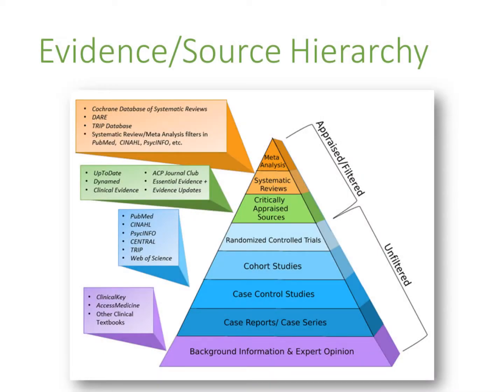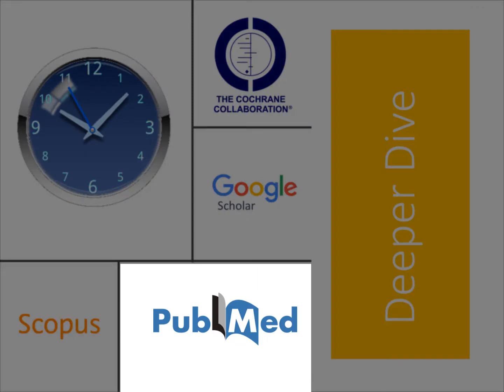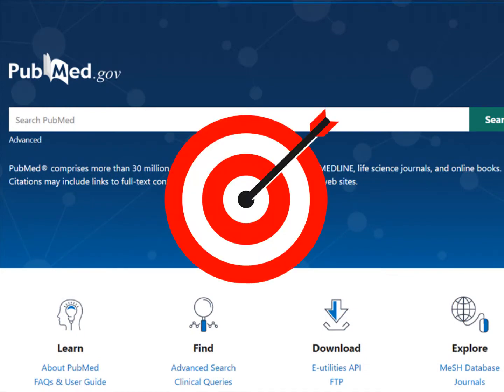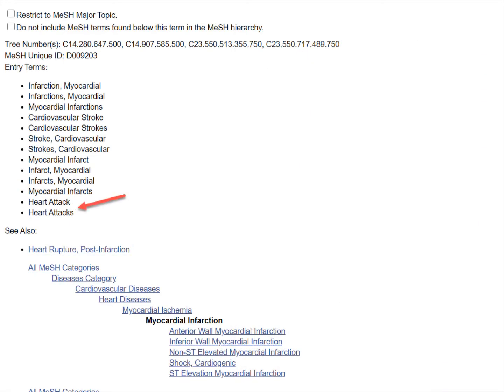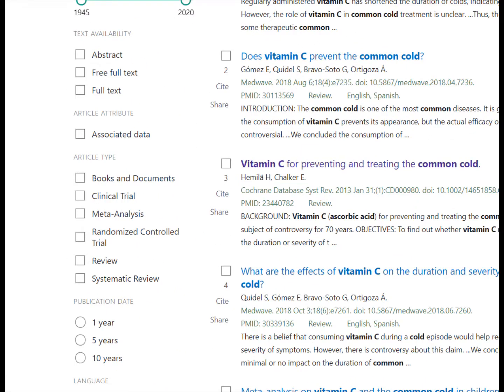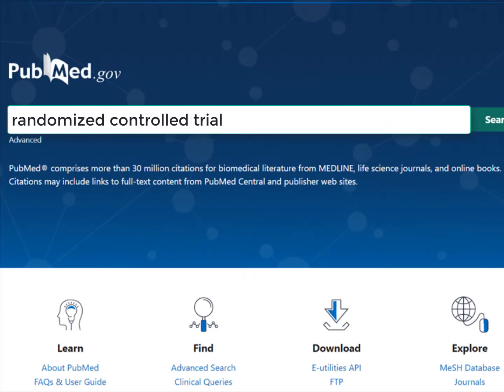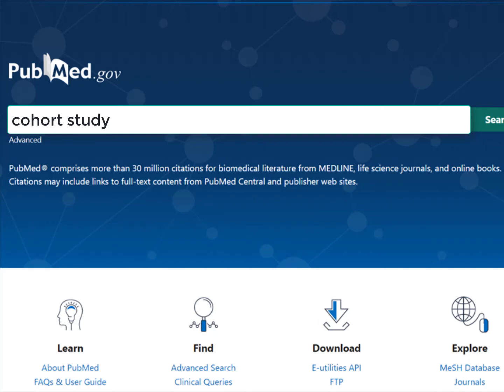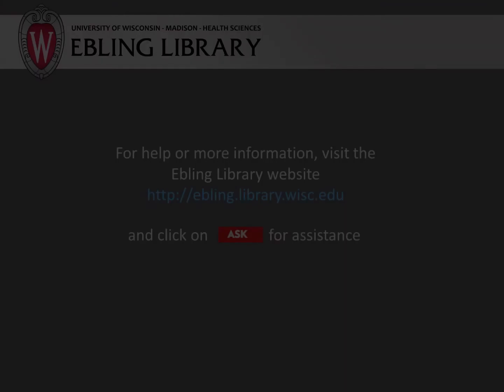PubMed: Finding the Best Evidence